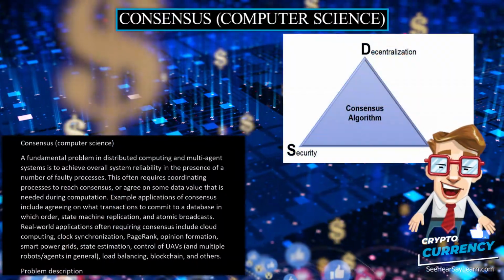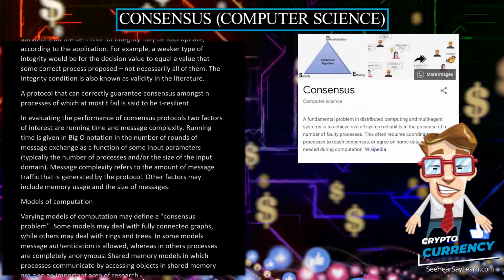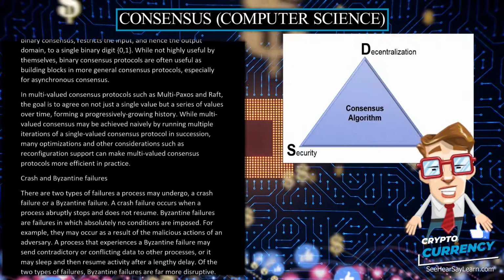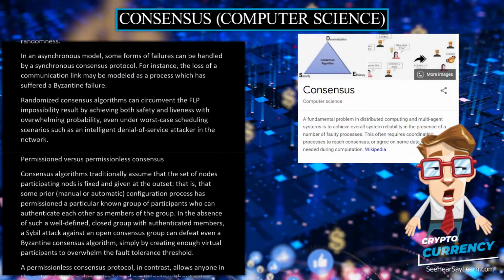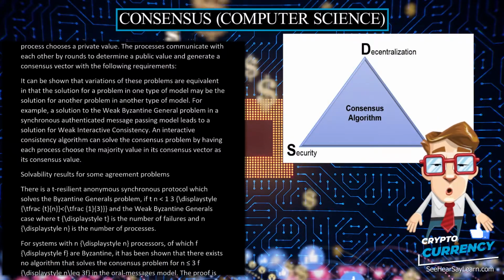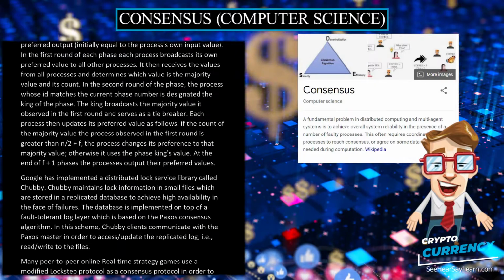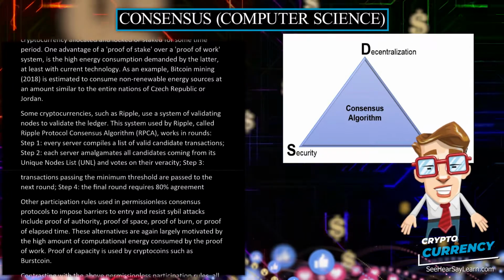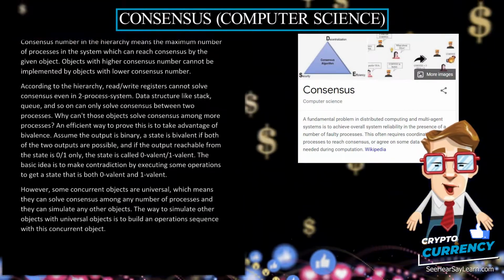Consensus computer science 💲 CRYPTOCURRENCY 💲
A fundamental problem in distributed computing and multi-agent systems is to achieve overall system reliability in the presence of a number of faulty processes. This often requires coordinating processes to reach consensus, or agree on some data value that is needed during computation. Example applications of consensus include agreeing on what transactions to commit to a database in which order, state machine replication, and atomic broadcasts. Real-world applications often requiring consensus include cloud computing, clock synchronization, PageRank, opinion formation, smart power grids, state estimation, control of UAVs (and multiple robots/agents in general), load balancing, blockchain, and others.